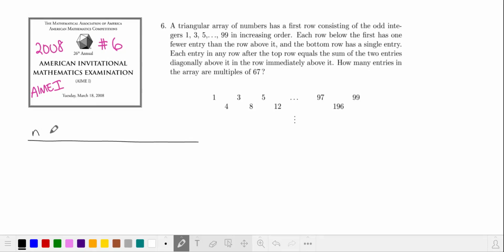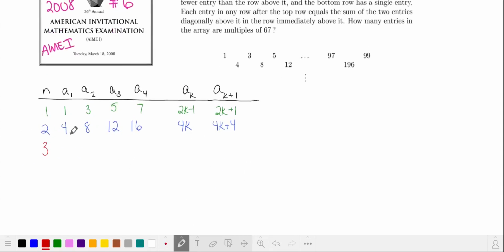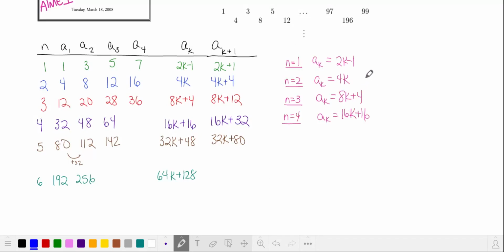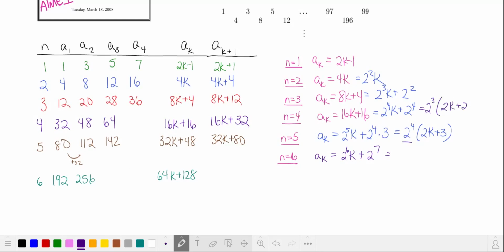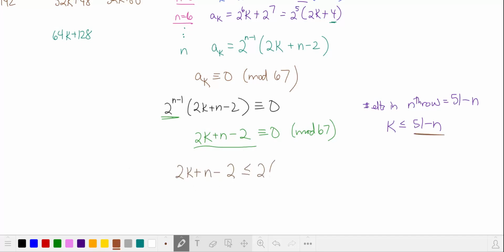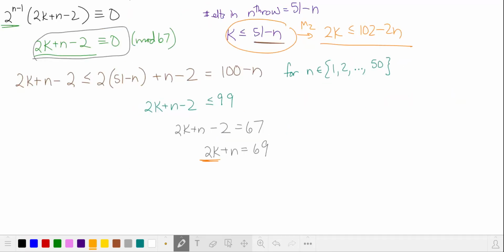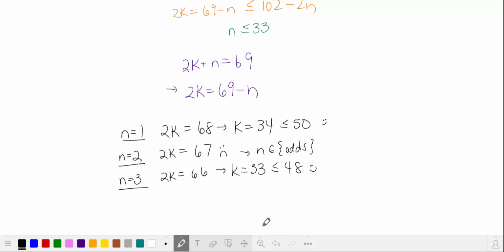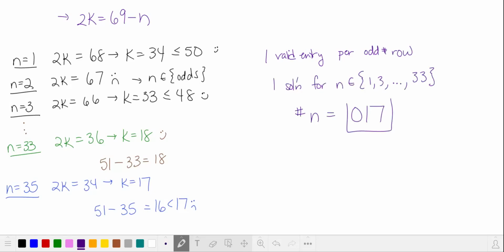2008 AIME I #6